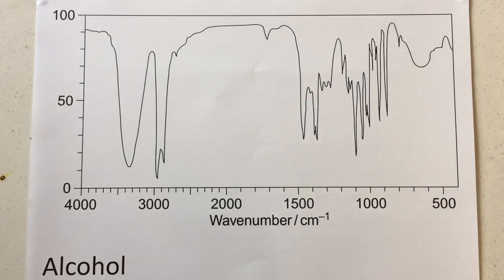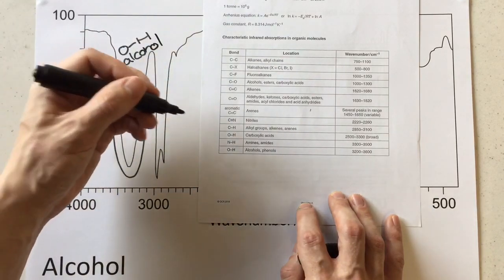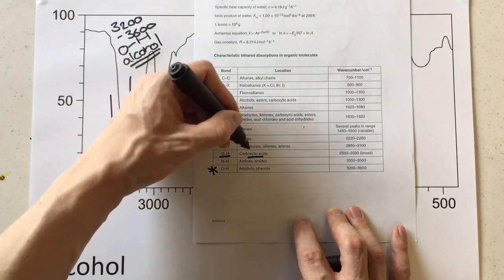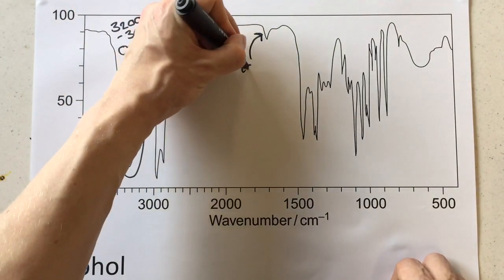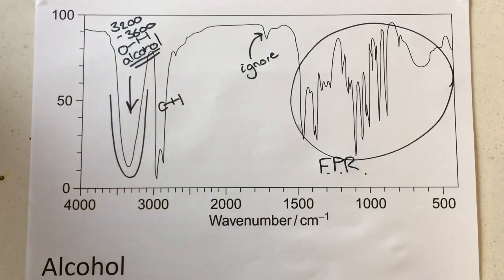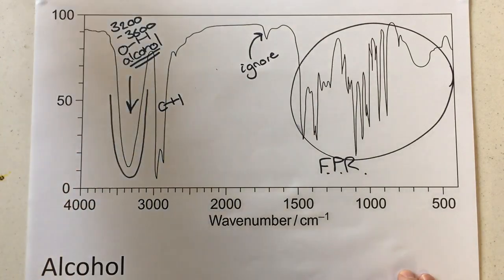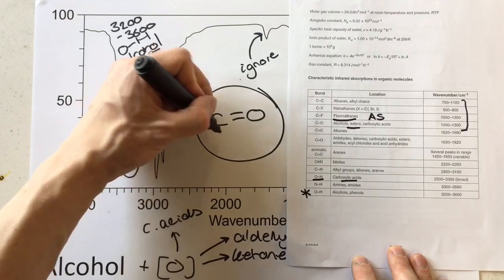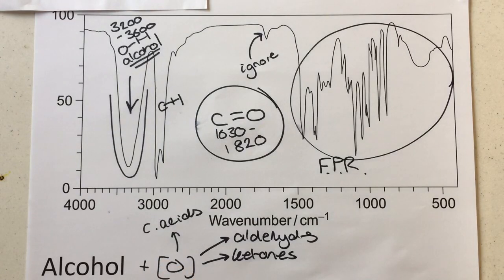Infrared Spectra of alcohols in A level Chemistry